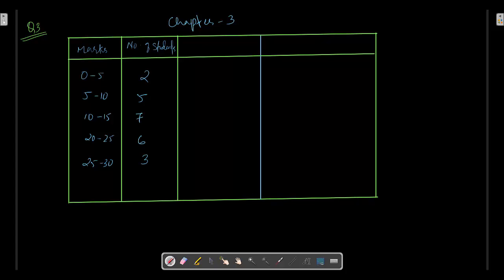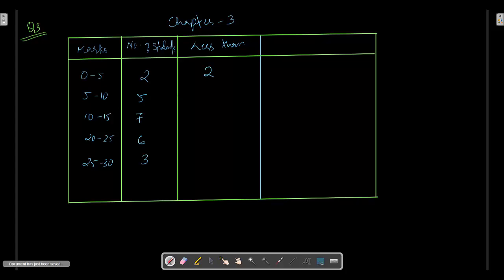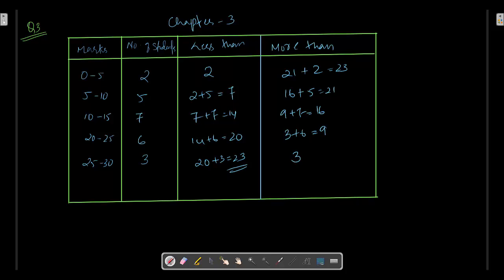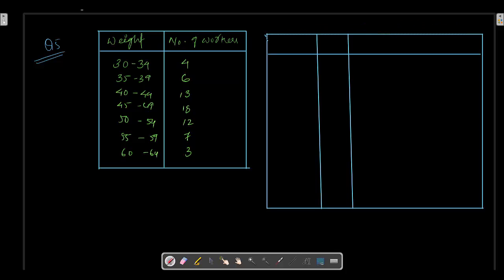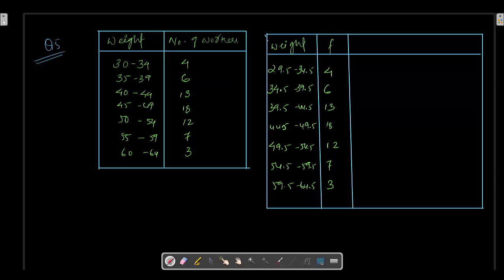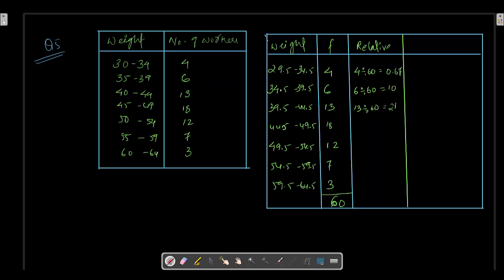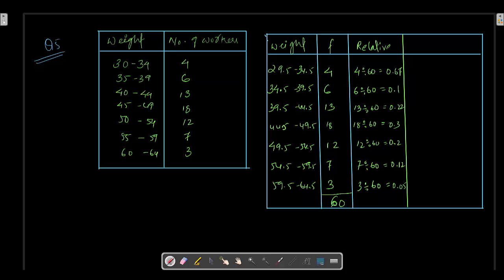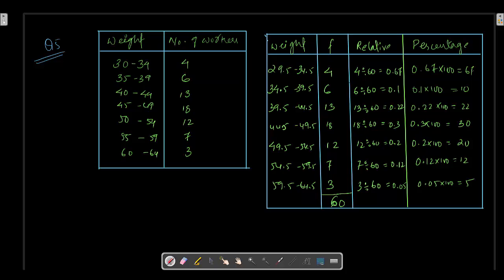Class 11 Economics, Unit 3 Organisation of Data part 2